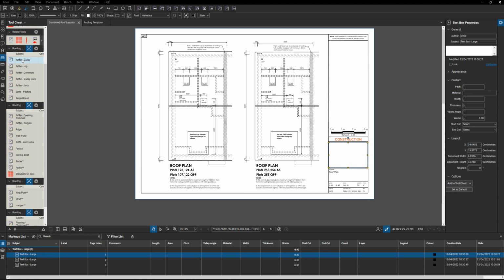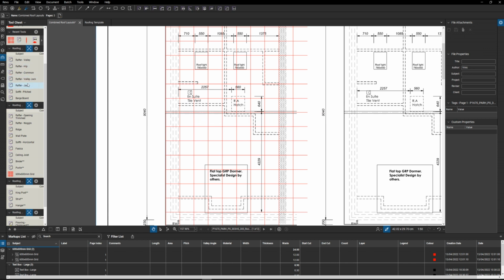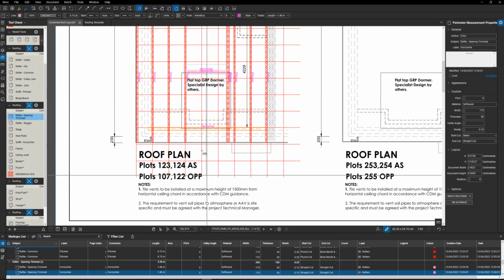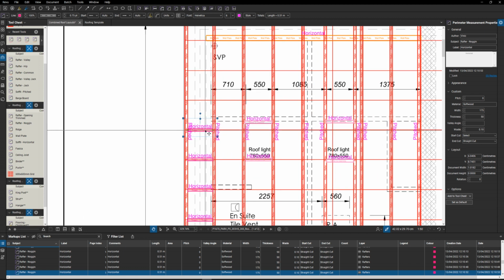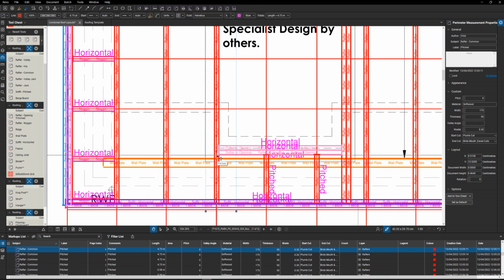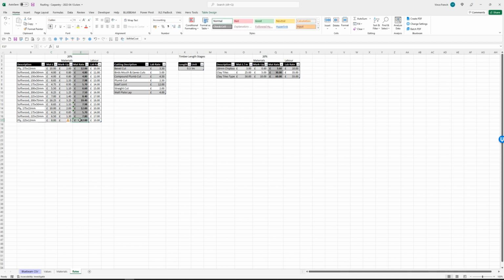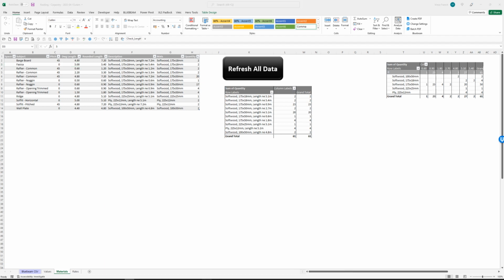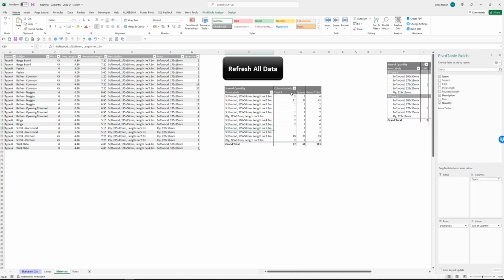Bluebeam Roofing Take-Off - Detailed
A quick demonstration to show how Bluebeam can be combined with Power Query to complete a take-off for roofing timbers then automatically schedule the works for pricing and materials ordering purposes.